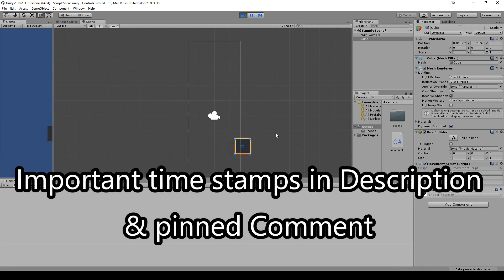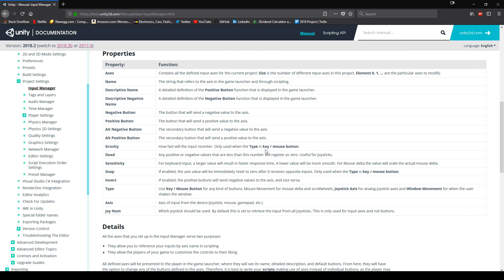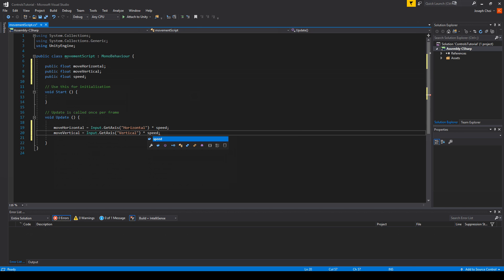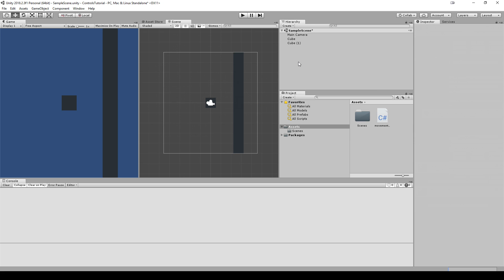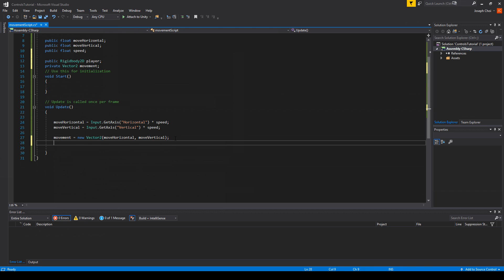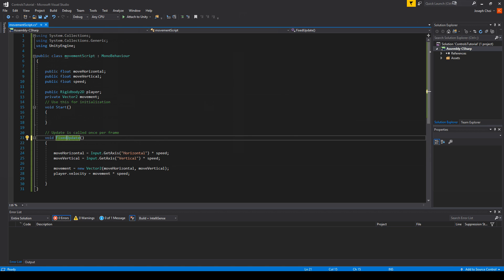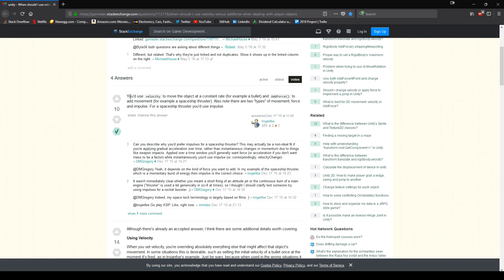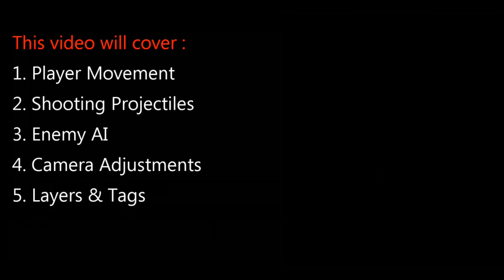Unity 2D - 8 Direction Player movement using Physics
00:00 - Intro
00:23 - Creating test objects
01:13 - Intro to Input Manager
02:30 - Using Tranform.translate to move in 8 directions
04:56 - Why transform.trasnlate is not preferred method
05:41 - Using Physics and Rigidbody2D to move
08:17 - Difference between Void Update and Void FixedUpdate
09:09 - Using Rigidbody.Addforce over Rigidbody.Velocity
10:18 - Explanation of Rigidbody2D.velocity vs Rigidbody2D.AddForce

In this video we cover how to move in 8 directions in Unity2D using both transform.Translate and Rigidbody (Physics movement).

There are some brief explanations on the difference of Void Update vs Void FixedUpdate as well as explanations for AddForce vs Velocity.